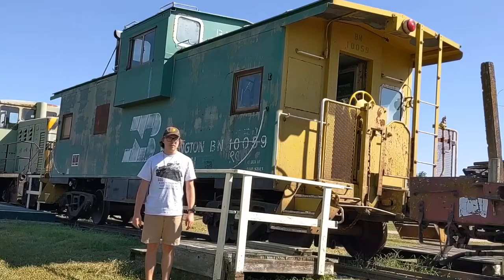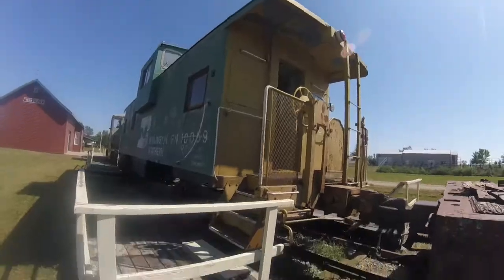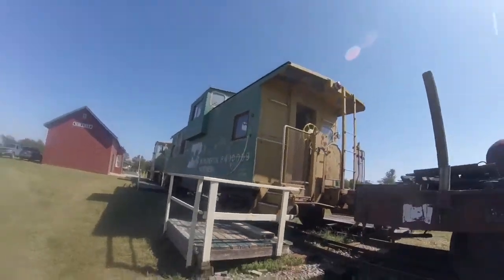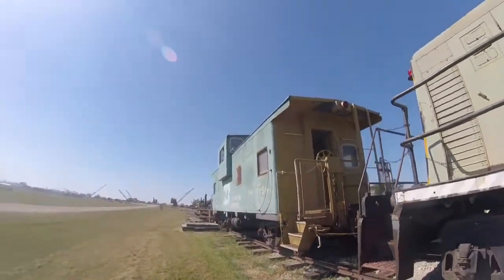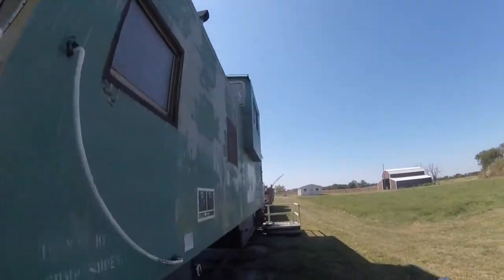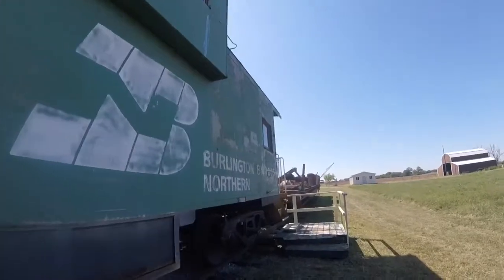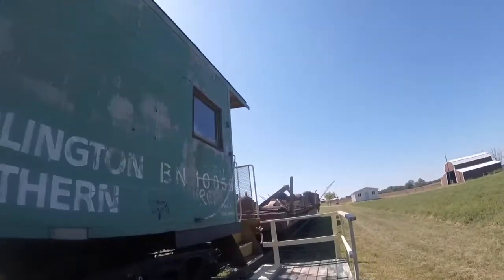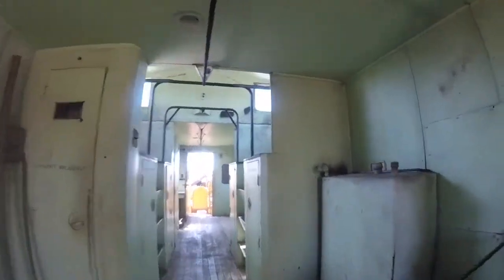_Camp Creek & Threshers Railroad - Waverly, NE_ Episode 226 (Burlington Northern 10059)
Camp Creek & Threshers Railroad
Burlington Northern 10059
_MLTG_